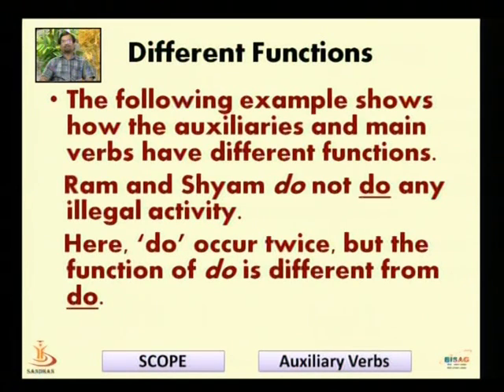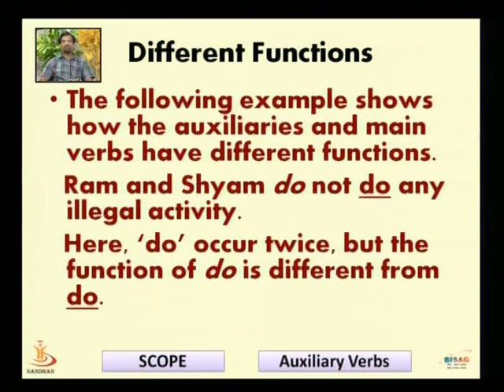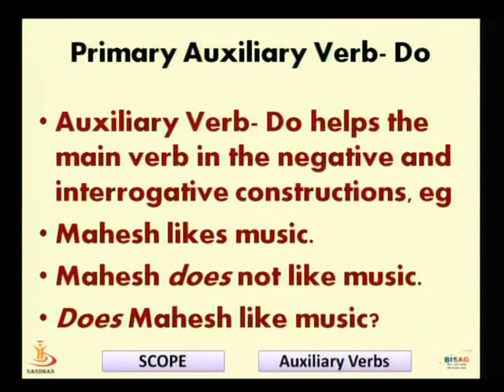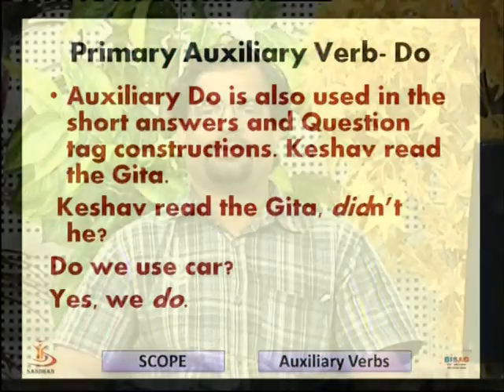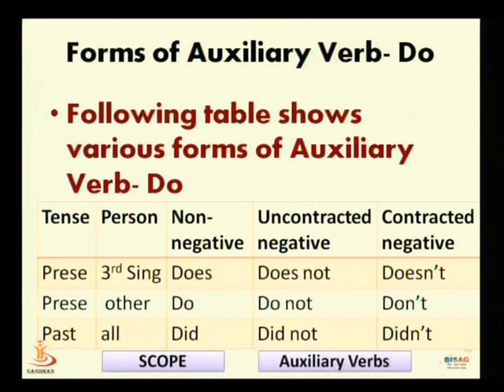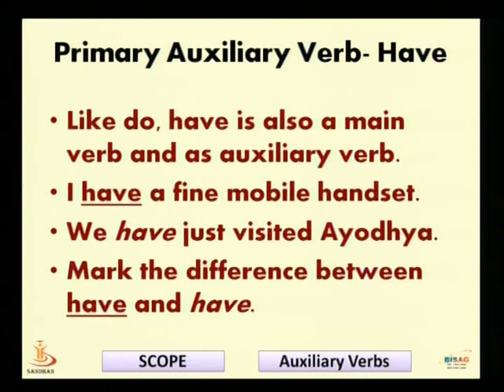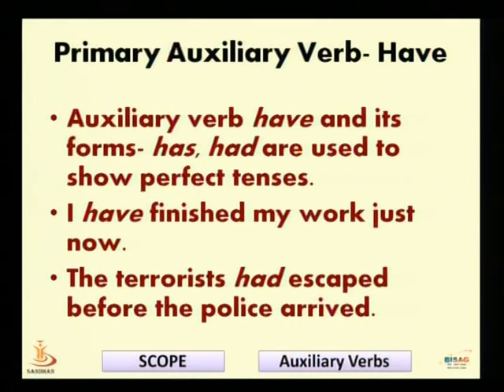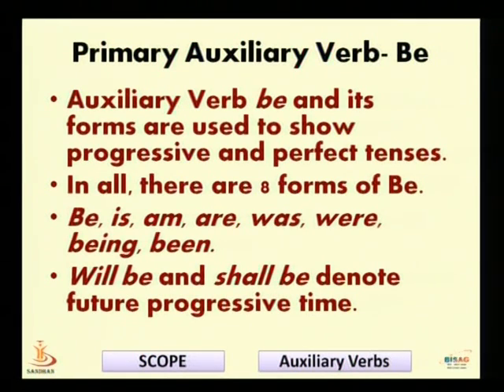AUXILARY VERBS 2